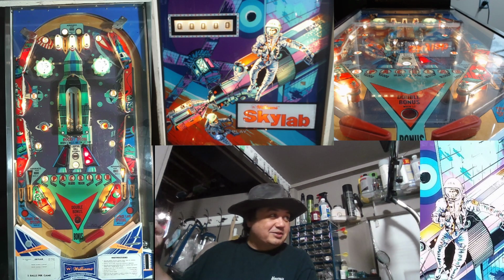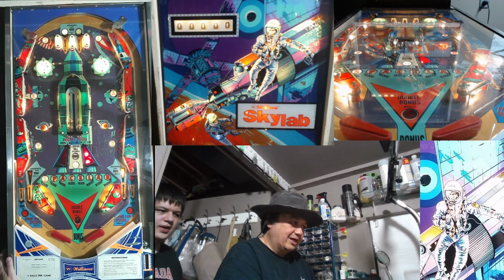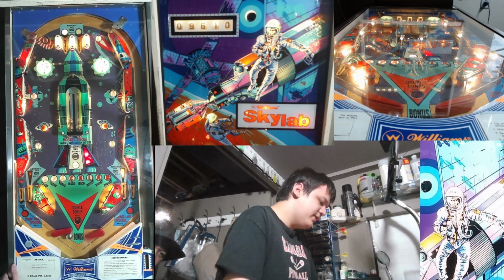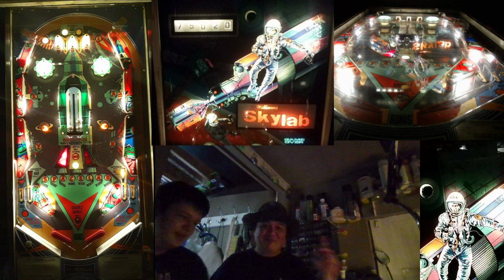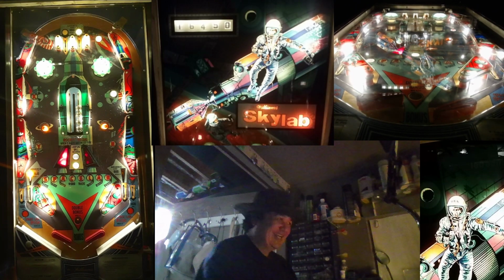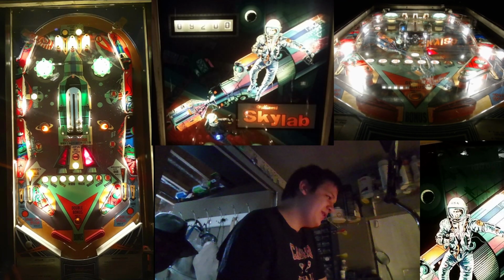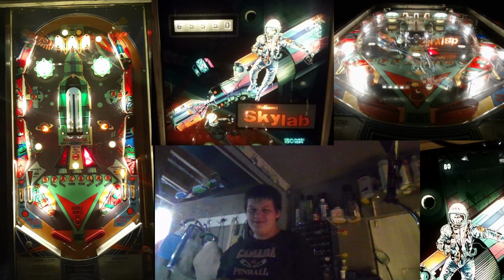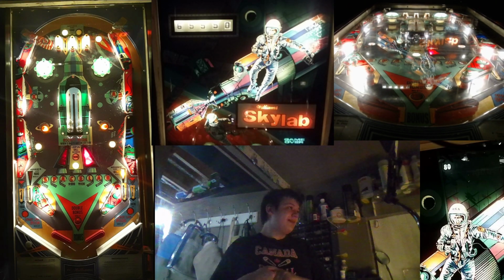Williams Sky Lab Pinball Gameplay and Rules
Great game, glad to get a gameplay video captured.
Took a chance on it, as the ratings are poor.. but goes to show, raters know nothing.  Lots to do, hopefully that is relayed in the gameplay.

Notice the AAB after game over?  ended up being that with match enabled, the machine actually gives an AAB.  hilarious.